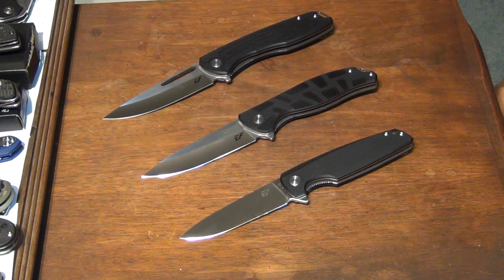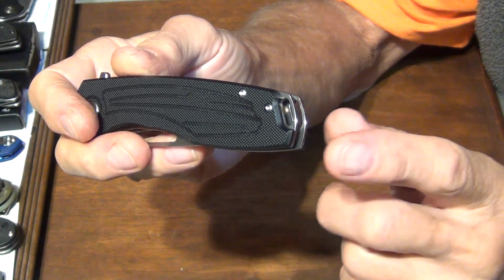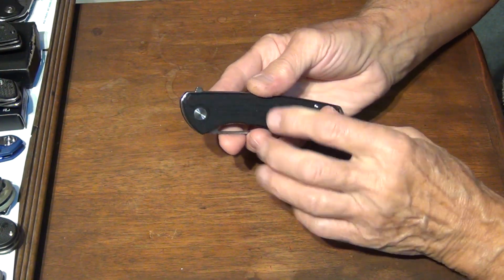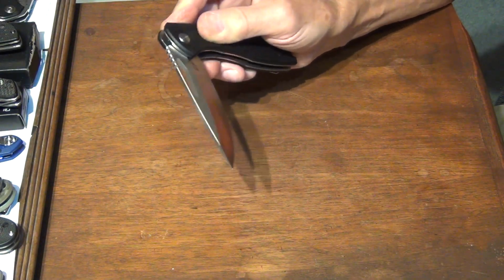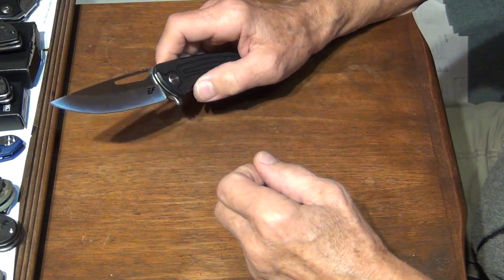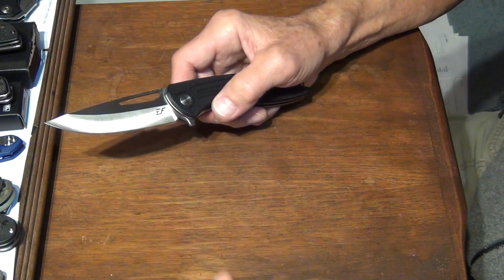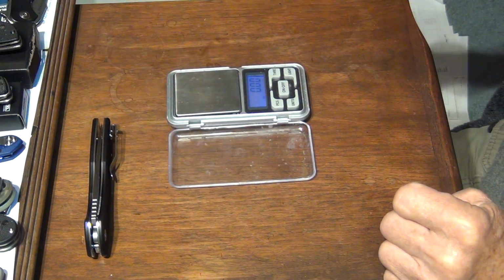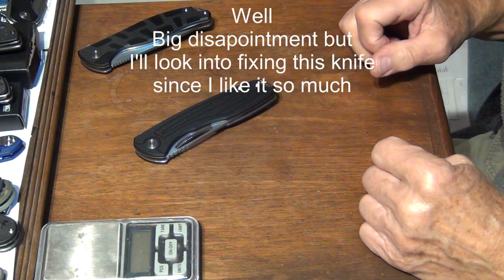Amazon budget knives Eafengrow EF233 EDC packet folding knife under $20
Honest review of budget friendly EDC knives, perfect example of bad lock on large folding knife.
Eafengrow EF233